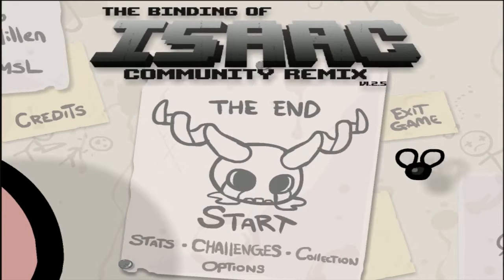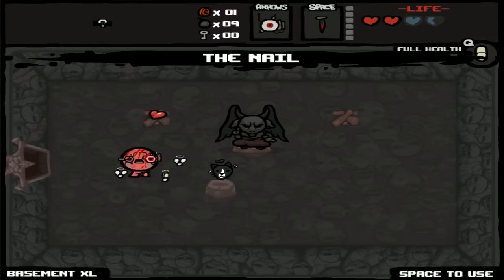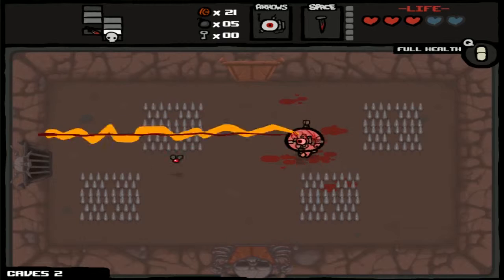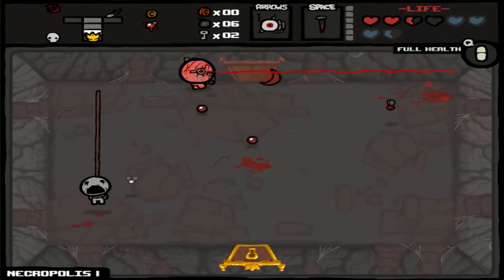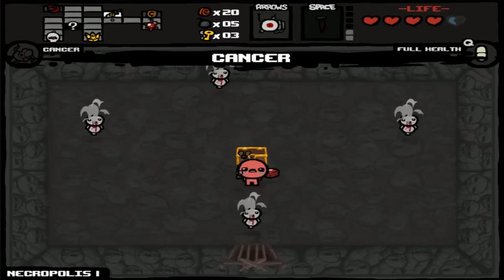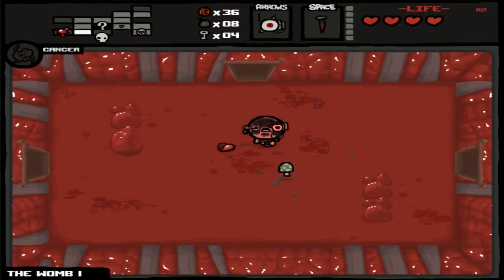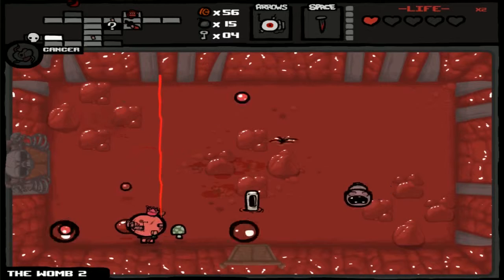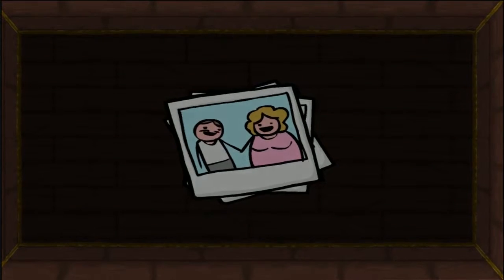The Binding of Isaac | Episode 47 | Popular Synergies: Poly, Sacred Heart, Both Techs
Today we take a look at another popular synergy, this time being Polyphemus, Sacred Heart and both Technologies. Very high and very fast damage with piercing shots and infinite range. A beautiful combination.

The Binding of Isaac is about a young boy who gets thrown into the basement of his house by his fanatical mother, thinking she is doing the work of God. The premise is to complete each floor of his basement and descend down to the next floor dealing with increasingly difficult rooms and enemies, all while getting various items used to help or hinder your play through the game.